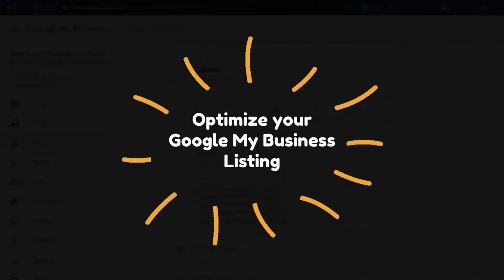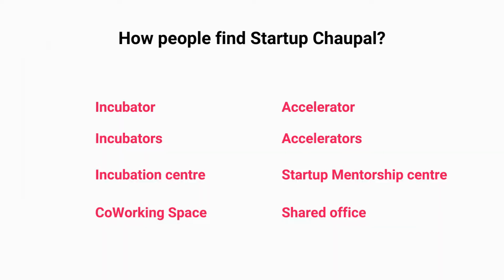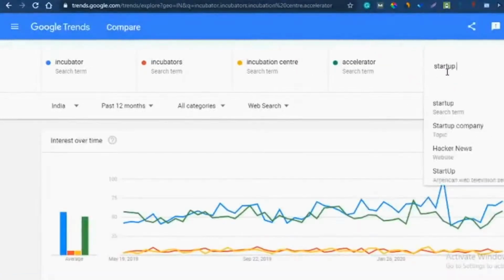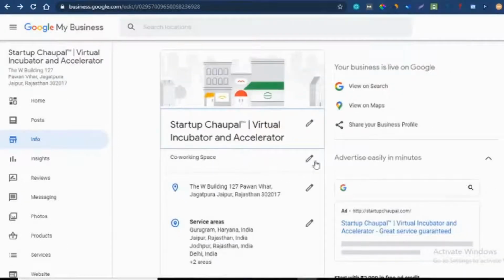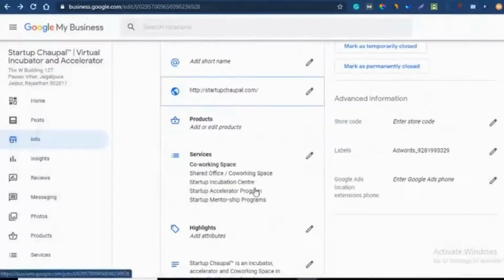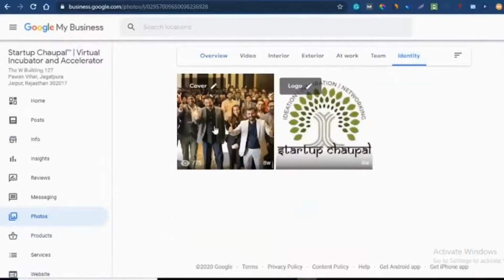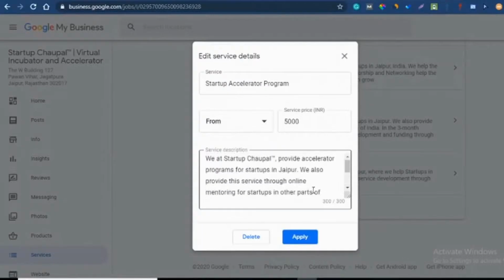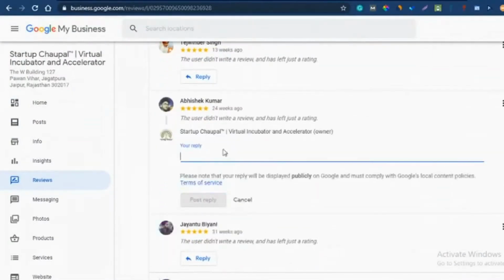How to optimize your Google My Business Account?(Local SEO: Everything you need to know from A to Z)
Hello guys! In this video, I will explain how to optimize your Google My Business Listing.

For any doubts comment them below.
Just mention 'I am from Startup Bruh!' youtube channel' in the LinkedIn invite :)

How to optimize your Google My Business Account?
1. Make a list of 2-4 keywords that people would use to find your business.
2. Add all the details correctly on the info tab of your account.
3. Ensure to add your target keywords in your title and Description.
4. Add photos of logo, cover, office, team, etc.
5. Respond to reviews.
6. Add google posts regularly.
7. Keep on experimenting with content :-)